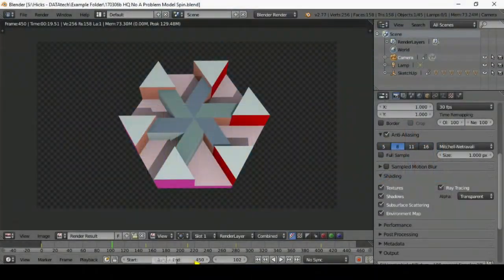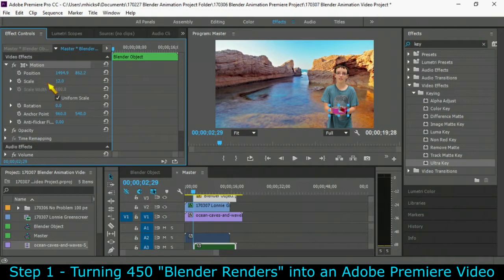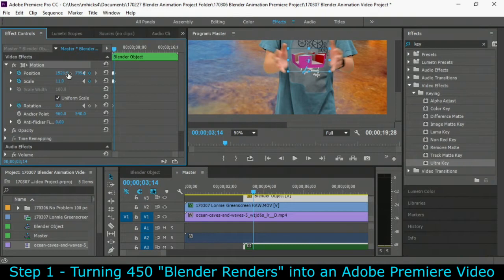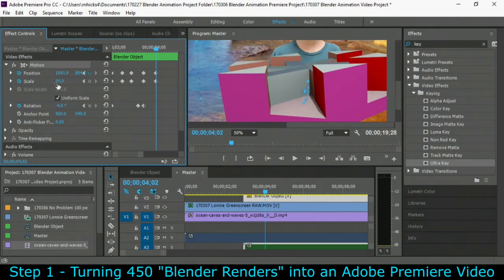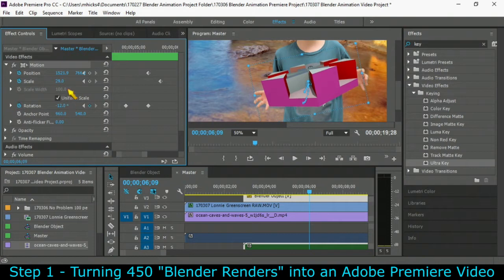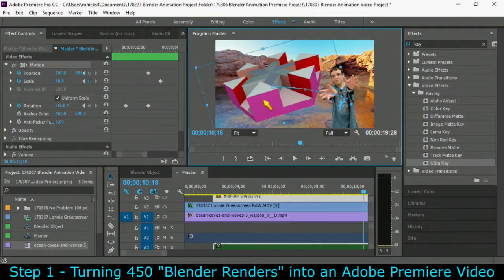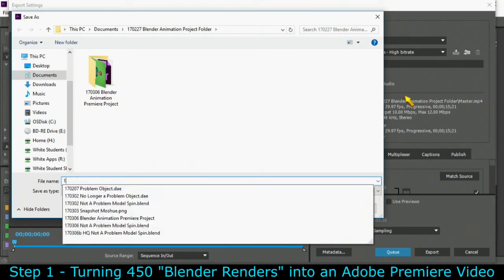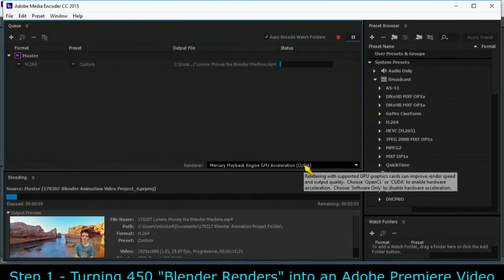170307 Blender to Premiere - Turning Pictures into Video Part 2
How to keyframe the transform properties of the model animation  sequence to match movement of the Greeenscreen actor and then export the final product using Adobe Media Encoder